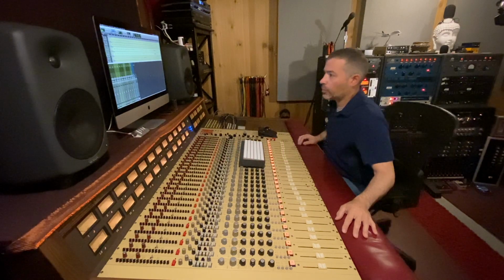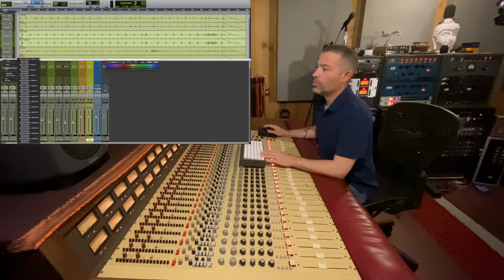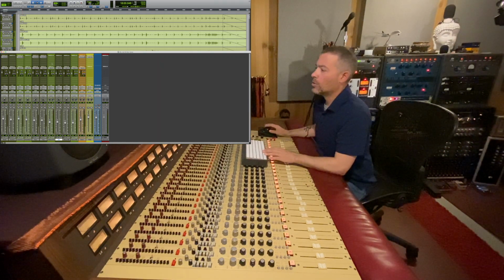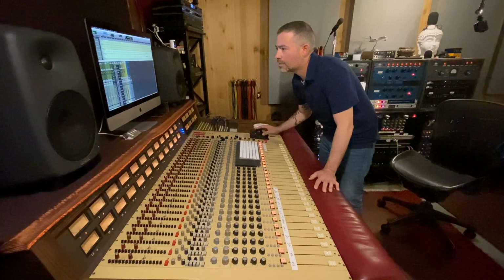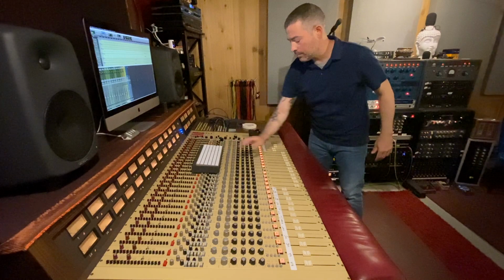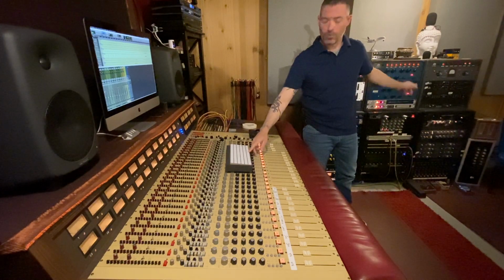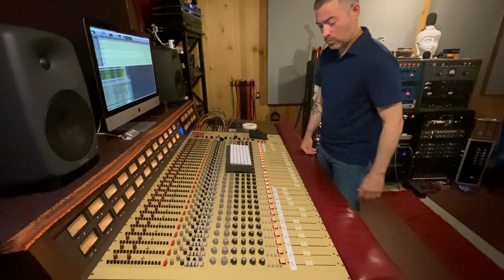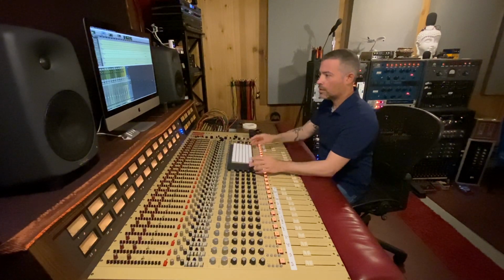Mixing Drums ITB with Plug ins and OTB with Outboard